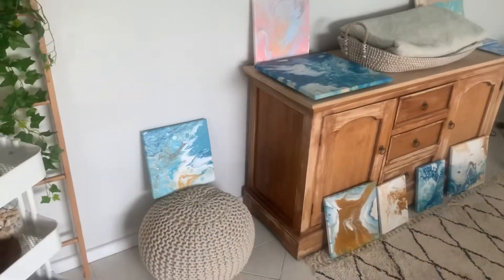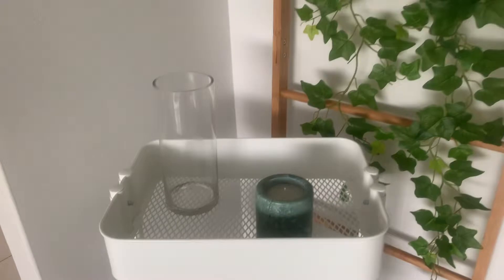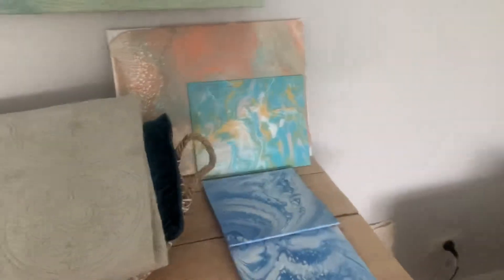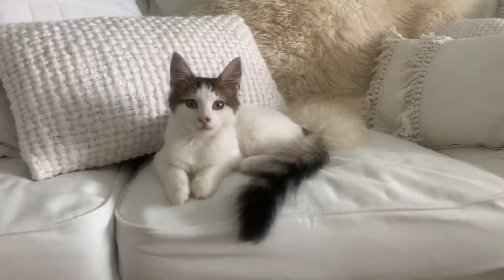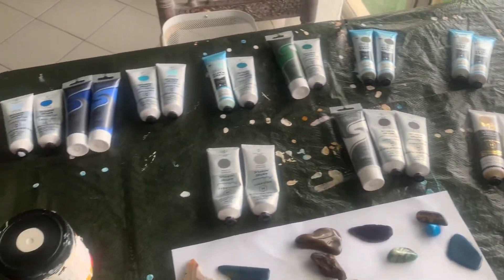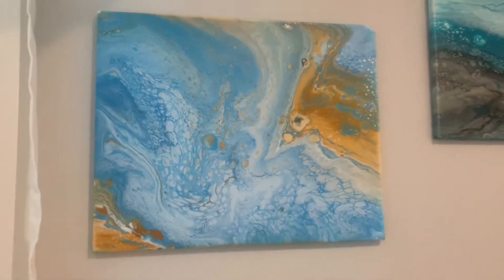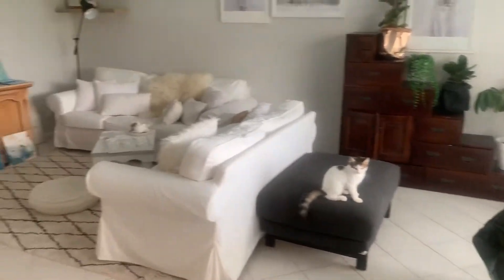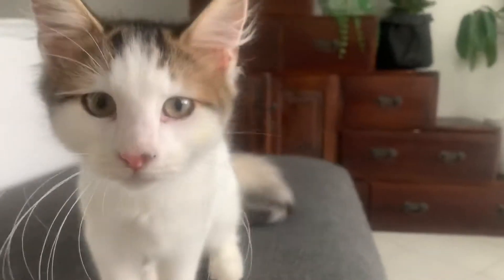Pour Painting Art Studio Tour with my hungry cat 🐱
My first video upload . . . thought I’d start with a tour of my home art studio (living room turned art room that the kids and hubs are not happy about! 🤣).  Tour includes recent Art pieces I’ve created,including my Carmel Oceans range, where I pour paint, ideas and colours for my next range and of course my hungry kitten Titan 🐱